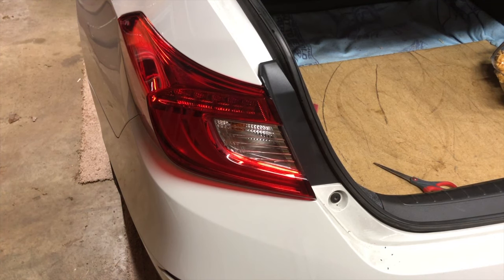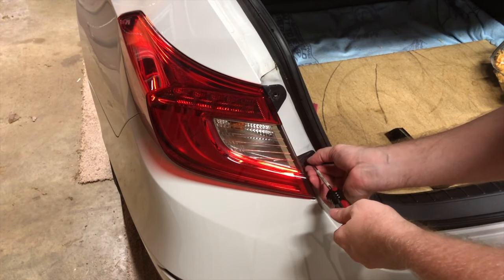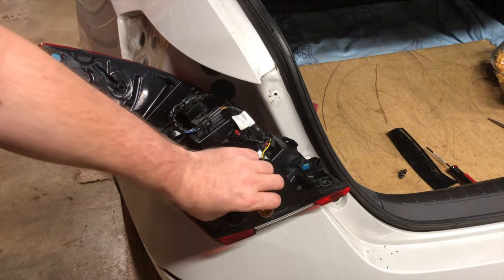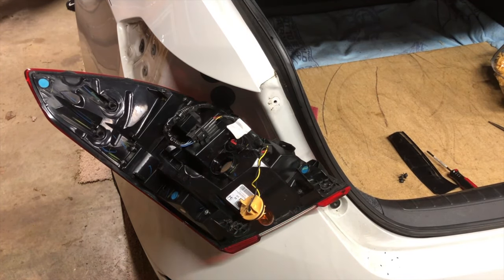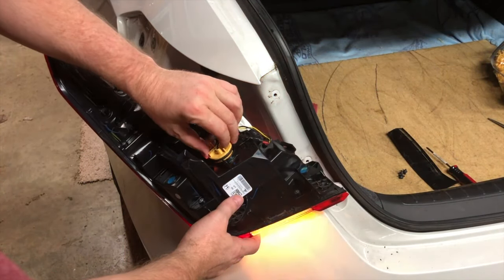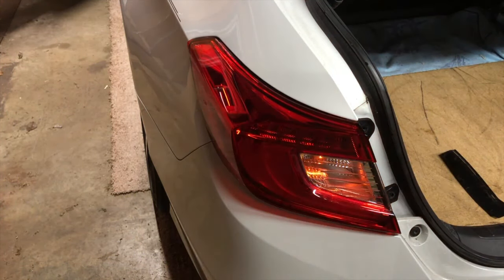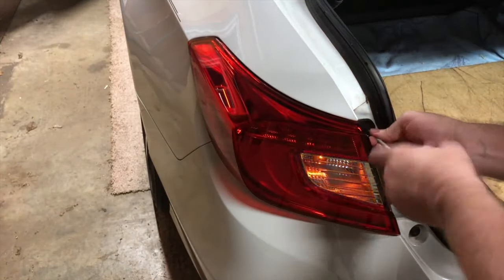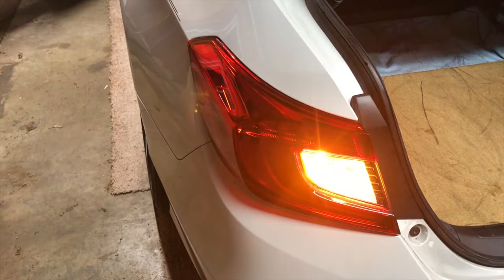Replacement Rear Turn Signal 2018 Honda Accord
This evening I was coming back from the store when I noticed the one turn signal was flashing very fast. So I went and picked up new bulbs and had to replace one so I did not get pulled over by 5-0.